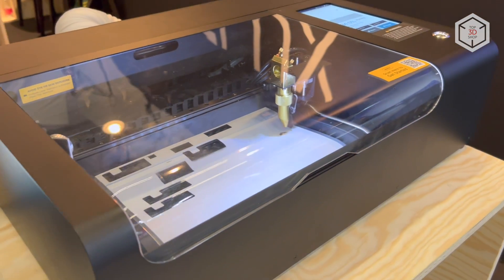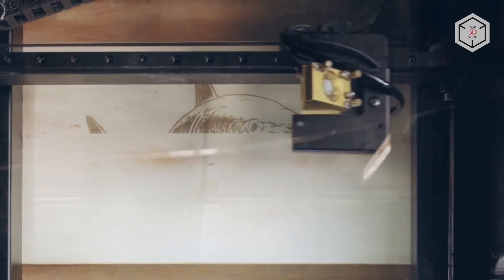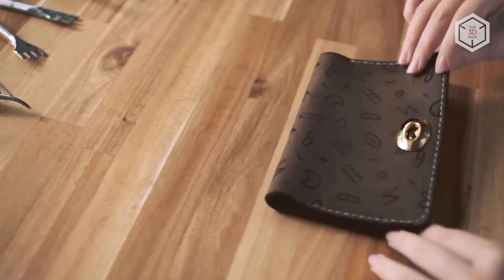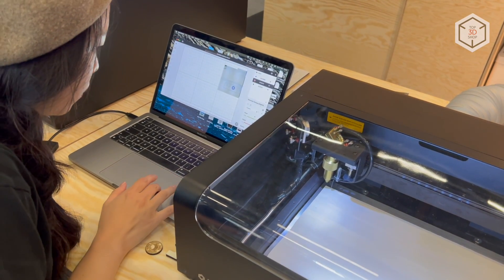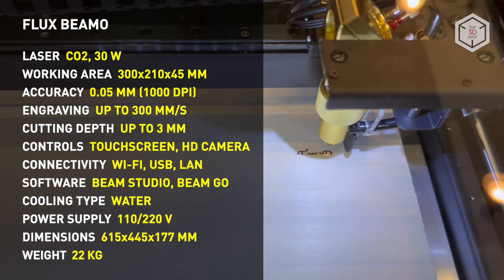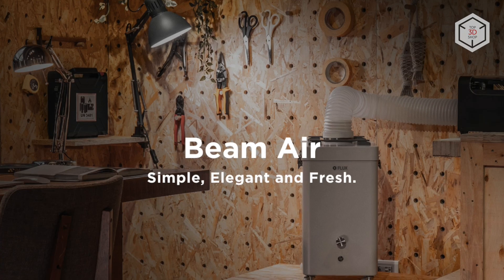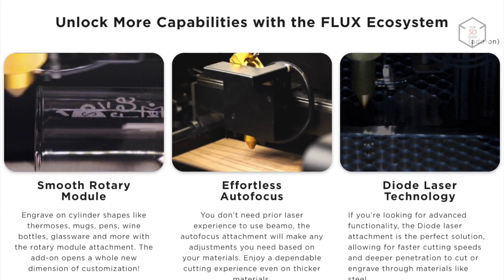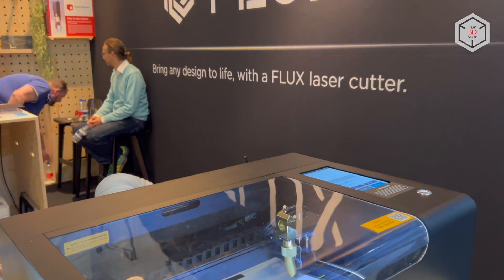FLUX Beamo Overview: Compact and Powerful 30W Laser Cutter/Engraver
Hi everyone! This is Top 3D Shop, and in this video, we will tell you about the FLUX Beamo desktop laser cutter.

Developed by the Taiwanese company FLUX, Beamo is a compact desktop cutter and engraver equipped with a 30-watt carbon dioxide laser powerful enough to process a wide range of materials. The body of the device is made of metal with a transparent acrylic cover, while the dimensions of the working area correspond to the same length and width of a regular sheet of office paper.

The small diameter of the laser spot allows engraving with an accuracy of five-hundredths of a millimeter and a resolution of 1000 dots per inch.

The use of the built-in HD camera greatly simplifies and speeds up the process also introducing augmented reality features into the workflow. After the workpiece is installed in the designated area of the device, it is displayed on the computer with the pattern in overlay mode. The user can understand what the end result will be before starting the machine.

The hardware is powered by Beam Studio software running on Windows and macOS, with the Beam Go app also available for mobile devices. The software allows editing text and vector files, as well as modifying bitmaps directly in the app.

Beam Studio supports importing files and projects from Adobe Illustrator, AutoCAD, Inkscape, CorelDraw, Microsoft Word. The software works with JPG, PNG, SVG or DXF formats. Transfer of finished files for engraving and cutting is possible via USB, Ethernet or Wi-Fi connection.

The Beamo is capable of working with wood, plastics, fabrics, leather, glass and even some metals. For example, cutting through 4 millimeters thick plywood was an easy job for the device.

An important feature of the Beamo is the removable workbed cover, which allows you to increase the height of the working area of the machine and process larger workpieces.

FLUX engineers paid particular attention to safety and introduced automatic shutdown when the top cover is open, an internal water cooling system, and a one-click emergency kill switch.

FLUX recommends purchasing the Beam Air purification module with a four-stage filtration system. Other useful options for the Beamo include a rotary engraving module for cylindrical surfaces, an autofocus add-on, and a diode laser for faster engraving and deeper cutting.

This is Top 3D Shop with the FLUX Beamo desktop laser cutter and engraver overview. See you soon!

FLUX BEAMO

LASER: CO2, 30W
WORKING AREA: 300x210x45 MM
ACCURACY: 0.05 MM (1000 DPI)
ENGRAVING: UP TO 300 MM/S
CUTTING DEPTH: UP TO 5 MM
CONTROLS: TOUCHSCREEN, HD CAMERA
CONNECTIVITY: WI-FI, USB, LAN
SOFTWARE: BEAM STUDIO, BEAM GO
COOLING TYPE: WATER
POWER SUPPLY: 110/220 V
DIMENSIONS: 615x445x177 MM
WEIGHT: 22 KG